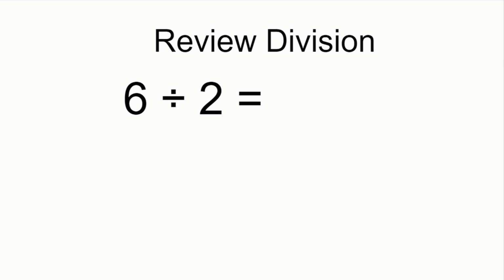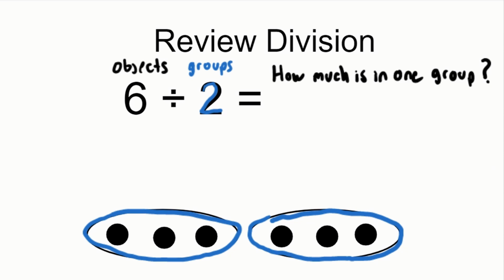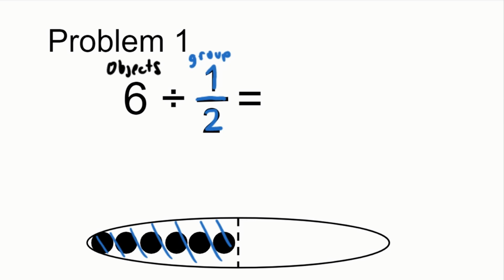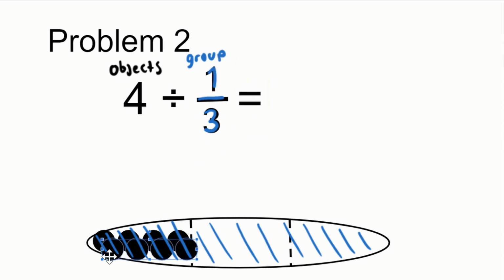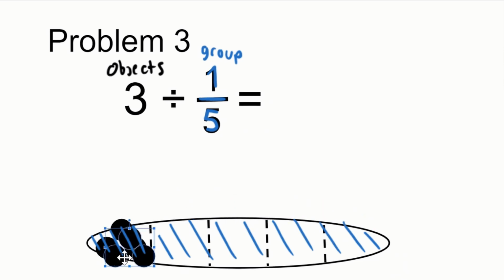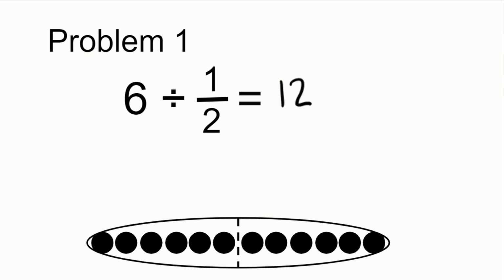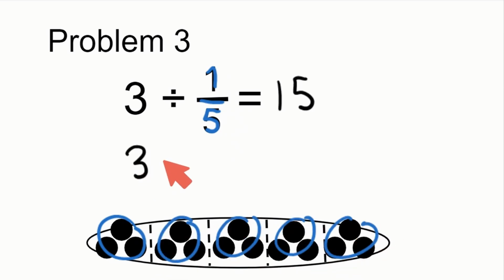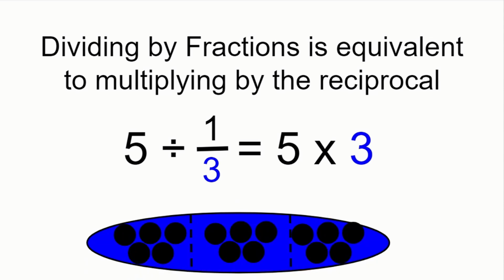Dividing by Fractions 1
In this video, we use the visual of groups and objects to represent dividing by fractions. Students will visualize why dividing by fractions is equivalent to multiplying by the reciprocal.

00:00 Introduction
01:18 Problem 1
02:23 Problem 2
03:14 Problem 3
04:01 Problem 4
04:47 Finding a Pattern
06:23 Conclusion